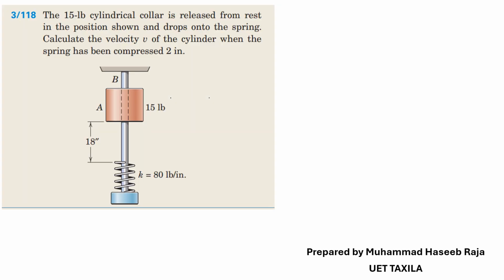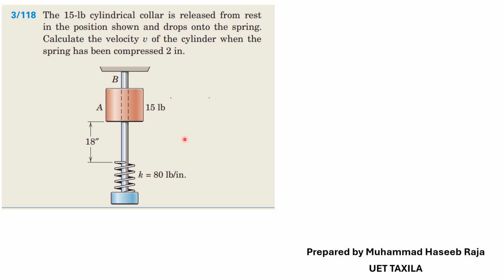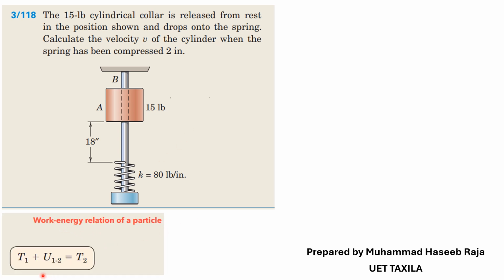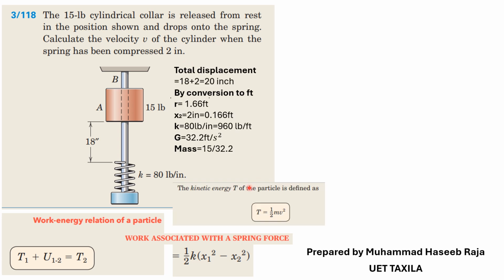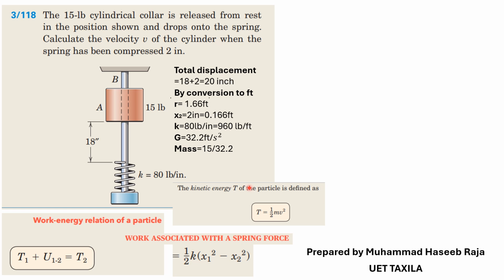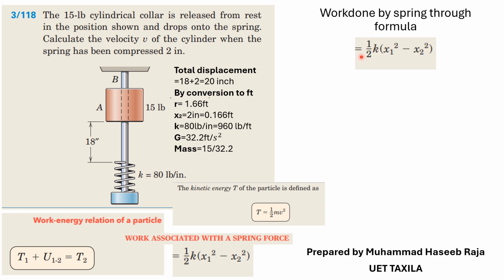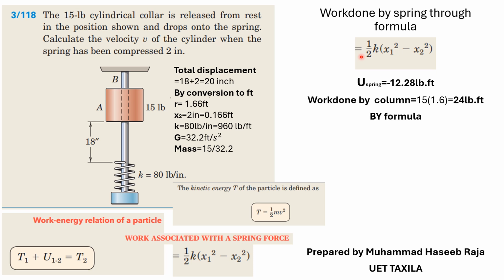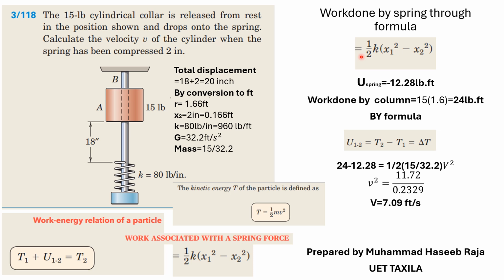Engineering mechanics Dynamics (work and energy principle)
3/118 The 15-lb cylindrical collar is released from rest
in the position shown and drops onto the spring.
Calculate the velocity v of the cylinder when the
spring has been compressed 2 in.